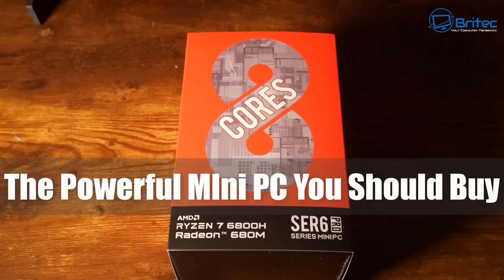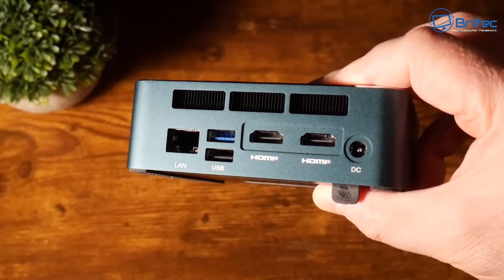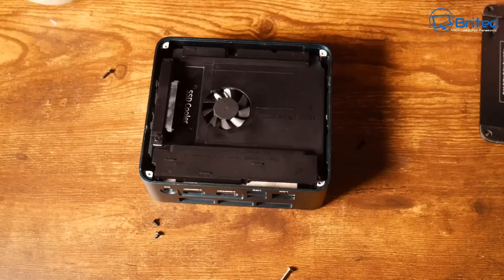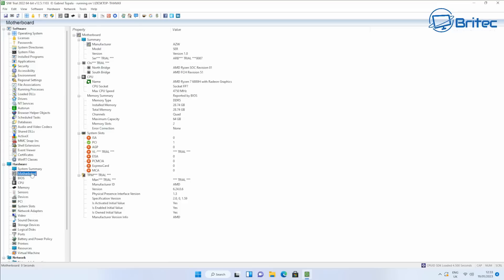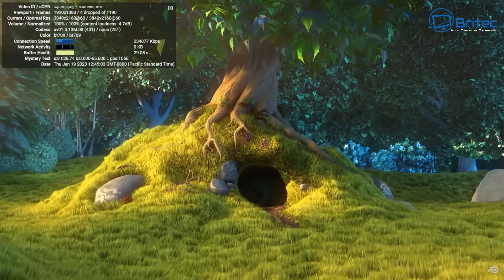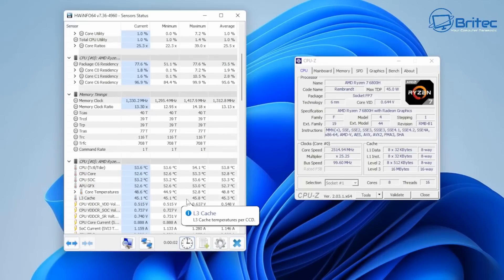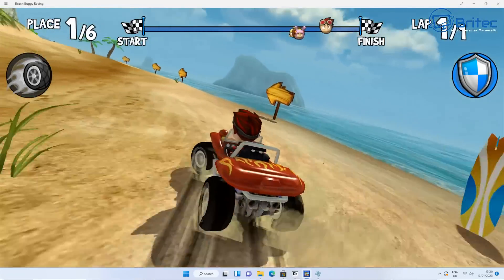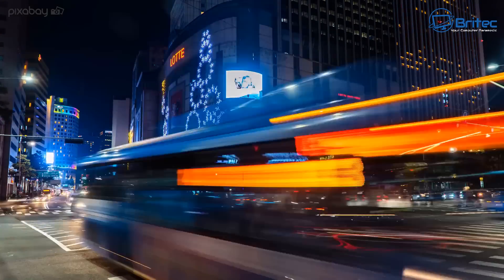The Powerful Mini PC You Should Buy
In this video, we take a look at the  brand new Beekink SER6 Ryzen 7 6800H Mini PC. This is the best gaming mini pc money can buy in 2023.
Powered by the AMD RYZEN 7 6800H with 8 Core Up to 4.7GHz and Radeon 680M RDNA2 iGPU up to 2200MHz. This is one of the most powerful Ryzen 6000 mini PCs money can buy.